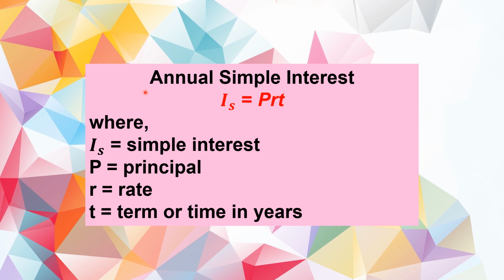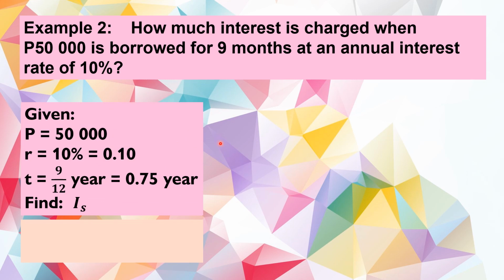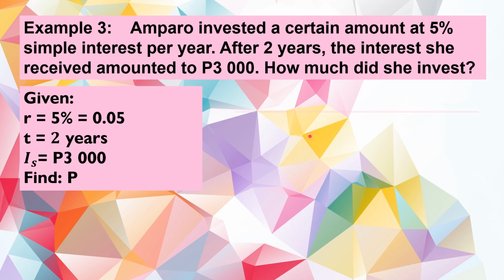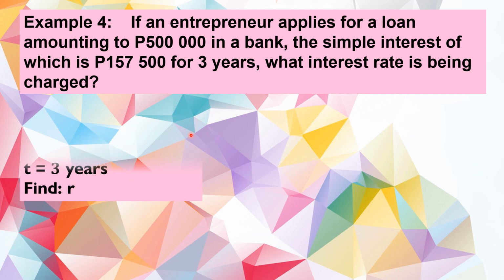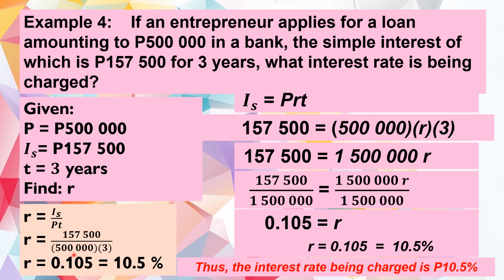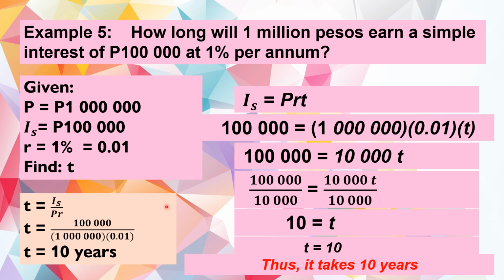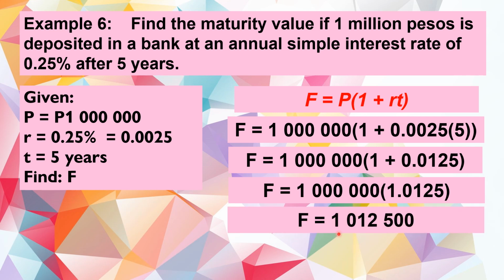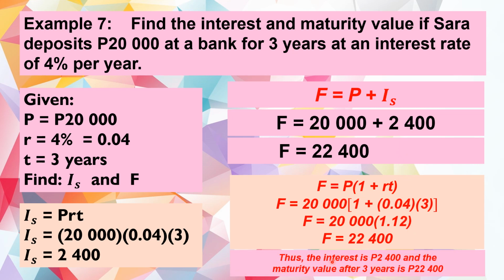SIMPLE INTEREST - SHS GEN MATH Quarter 2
At the end of the video you will be able to compute Simple Interest,  compute Maturity Value and compute Unknown Principal, Rate, or Time.
PANOORON HANGGANG DULO PARA SA IBA'T IBANG EXAMPLES  PARA MATUTUNAN KUNG PAANO ICOMPUTE ANG INTEREST, MATURITY VALUE, PRINCIPAL,RATE O TIME AT MAINTINDIHAN NG MABUTI ANG LESSON.

KUNG NAGUSTUHAN MO ANG MATH VIDEO TUTORIAL NA ITO HUWAG PO KALIMUTANG MAG SUBSCRIBE AT i-SHARE ANG VIDEO NA ITO PARA MAKATULONG PO SA IBA PANG STUDENTS SA KANILANG GENERAL MATHEMATICS LESSONS AT MAGING UPDATED SA MGA SUSUNOD PANG IUUPLOAD NA GENERAL MATHEMATICS TUTORIALS NA PANG SECOND QUARTER. MARAMING SALAMAT. ENJOY WATCHING AND LEARNING 😊

simple interest
simple interest simple interest
compound interest
compound interest
compound interest
9a simple interest,
math class 9 simple interest,
grade 9 simple interest